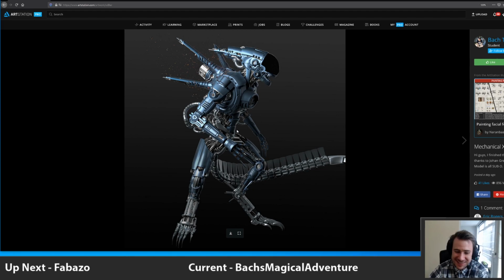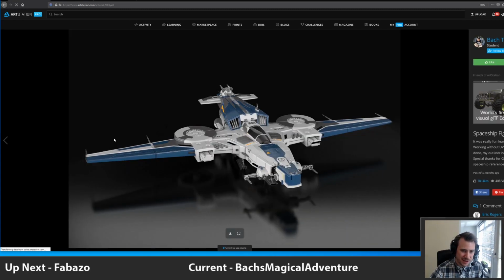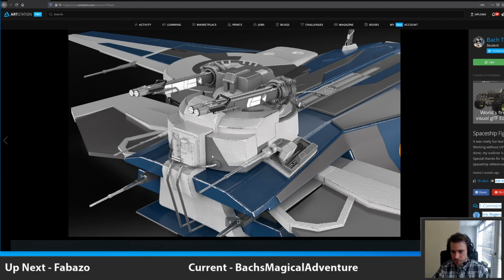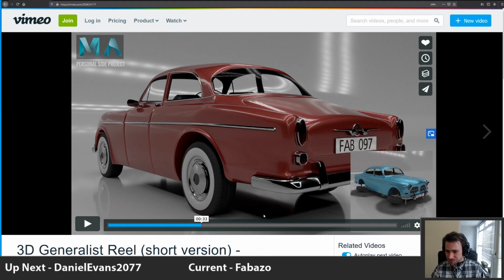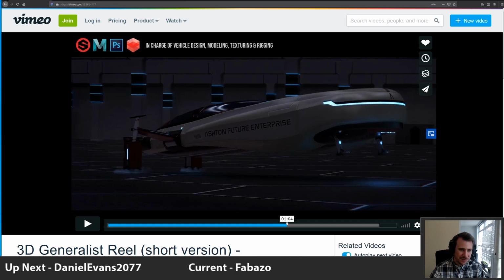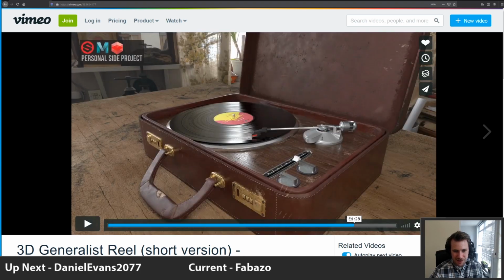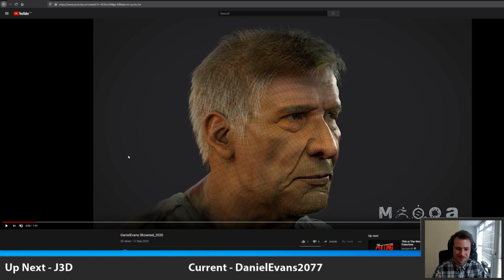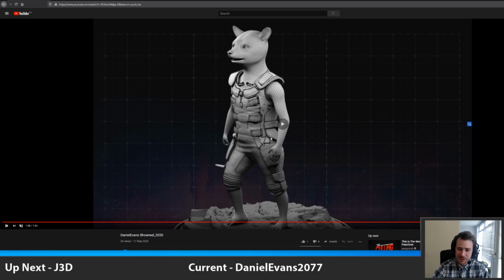Portfolio Reviews - w/ David Skorepa 03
Brought my friend David Skorepa from ILM on to my stream where we reviewed portfolios for a few hours.